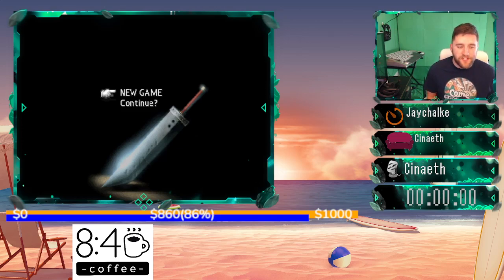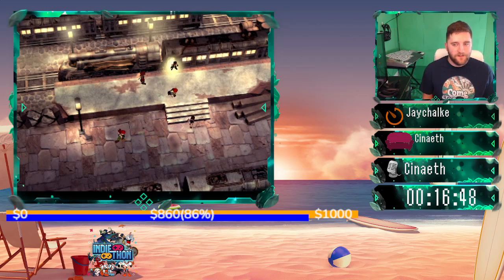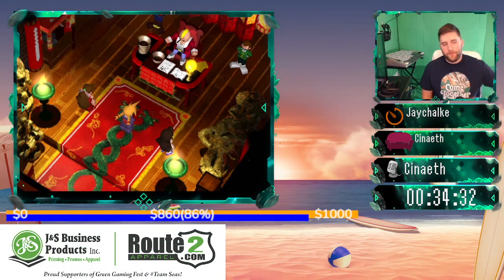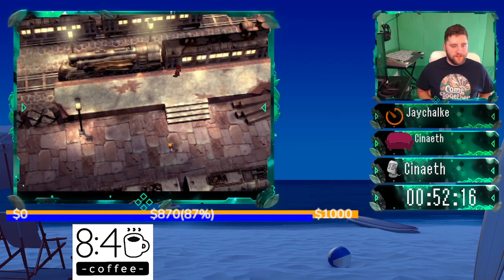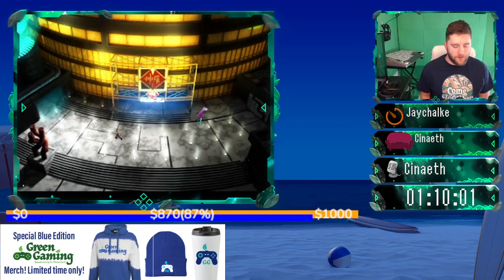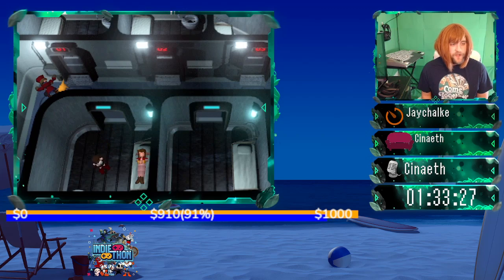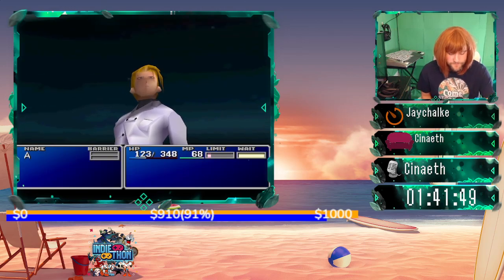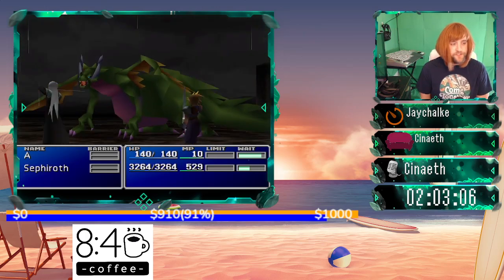Green Gaming Fest 2021 - Final Fantasy VII: Any% (Free FPS) PC - Jaychalke - 2:11:48